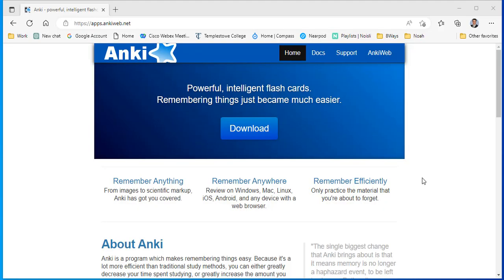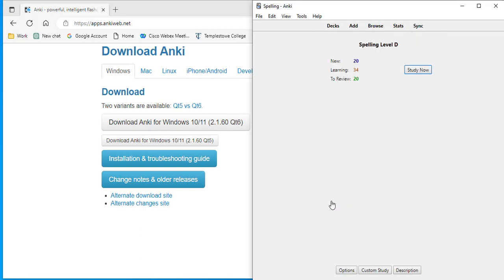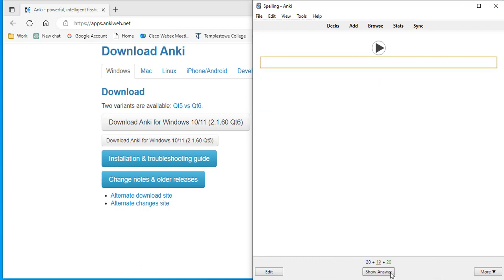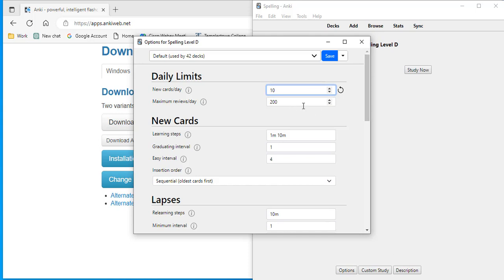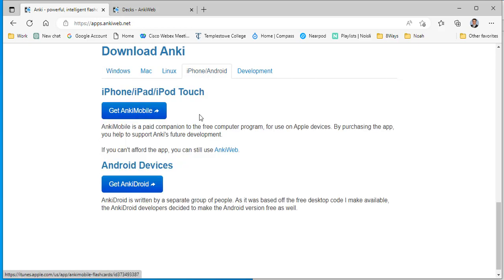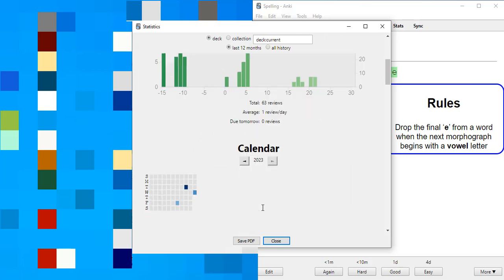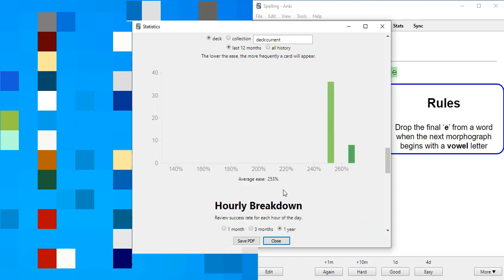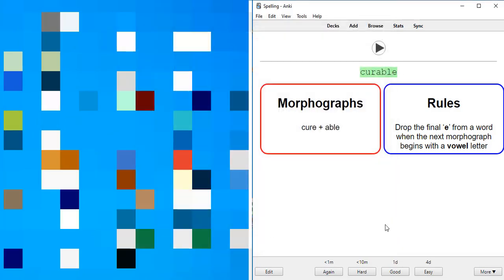Parent ANKI Instruction Video